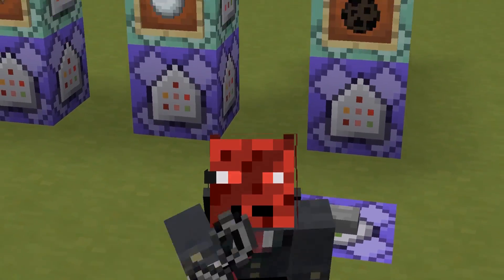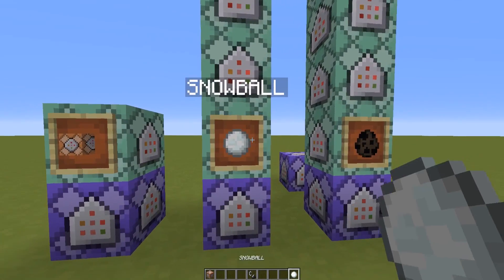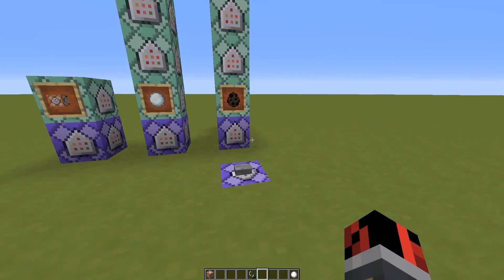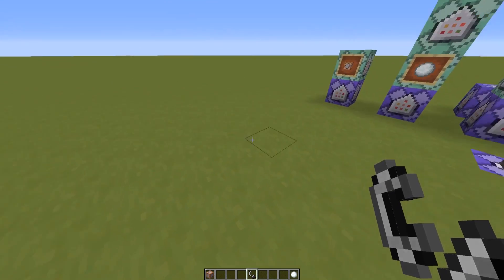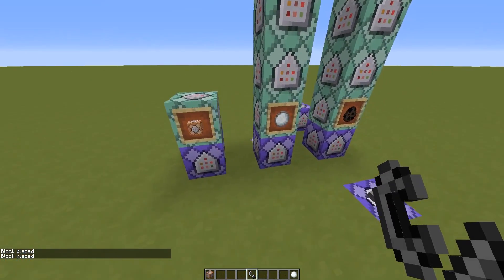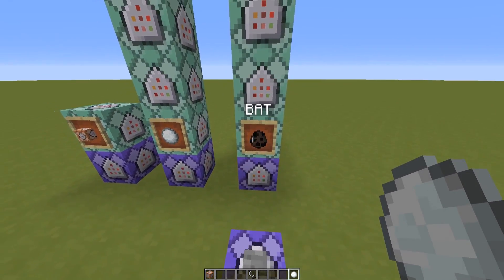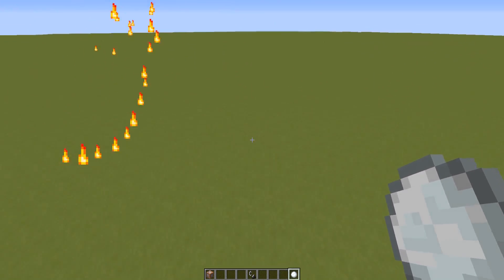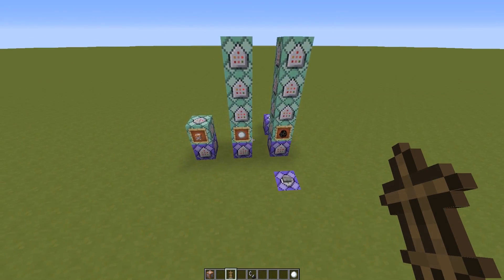Minecraft 1.12 - How to Detect Any Entity on the ground (using fire mechanics again!)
How to detect when any minecraft entity is on the ground using fire block mechanics and command blocks.

● Submit your ideas
 ♪♩ Music ♫♩
 » Open All Night - Christian Nanzell